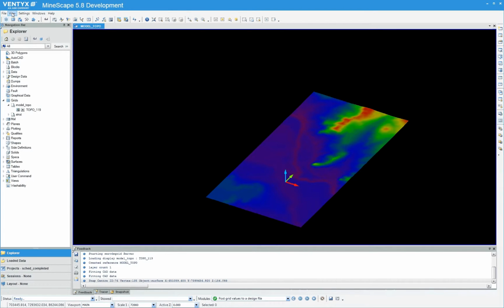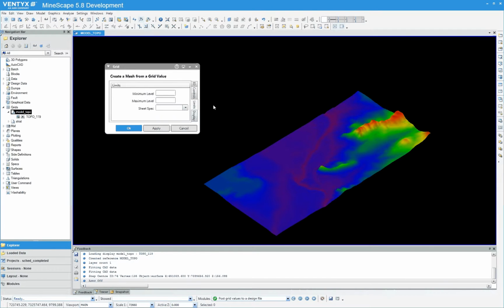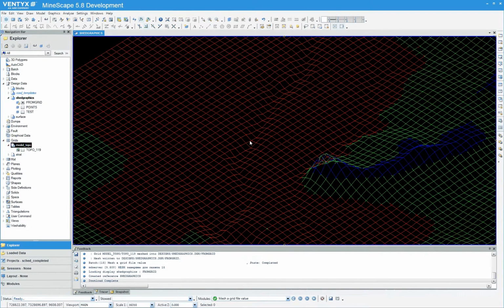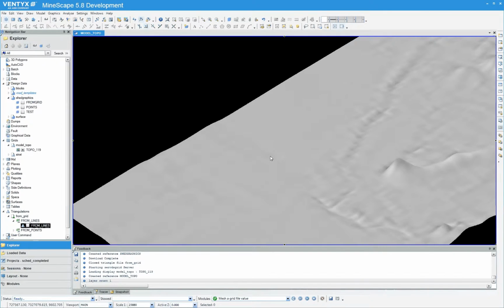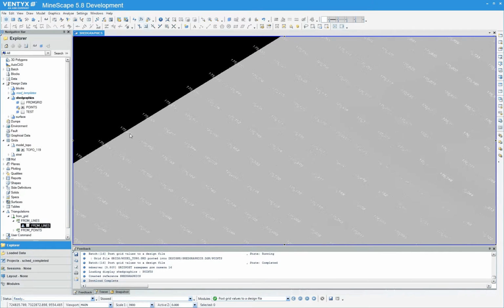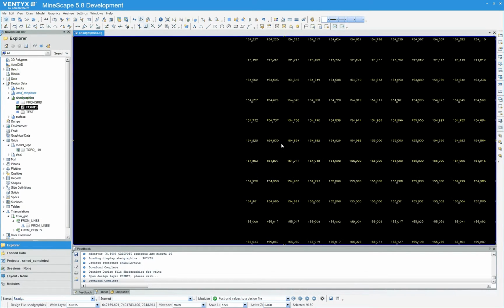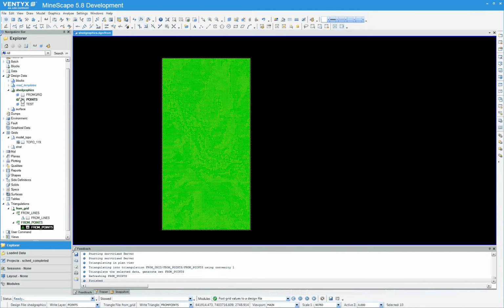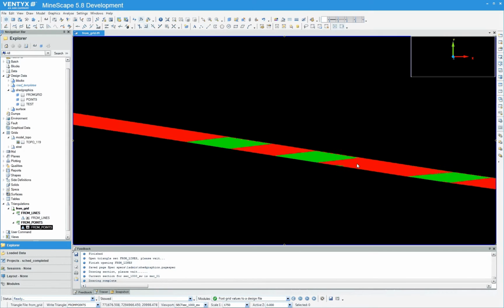How to convert a grid into triangulation in MineScape.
Comparison of two conversion methods.